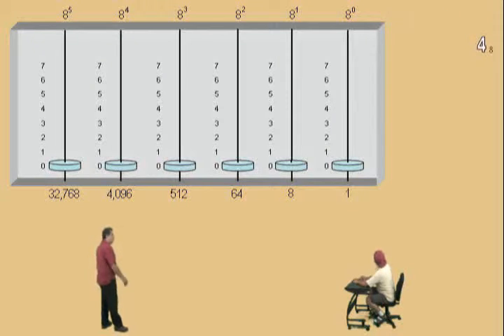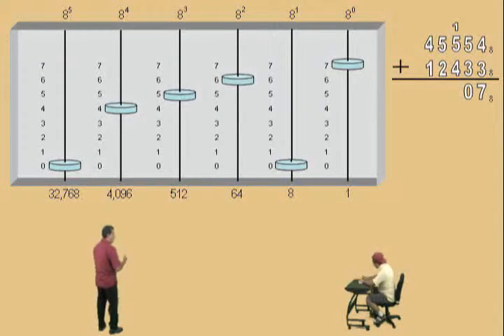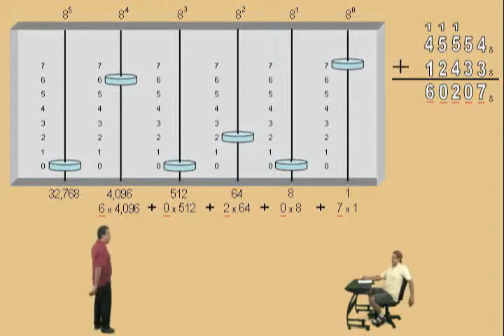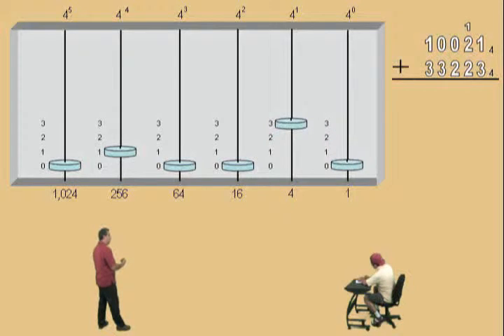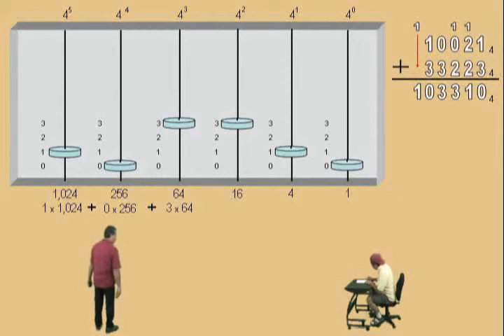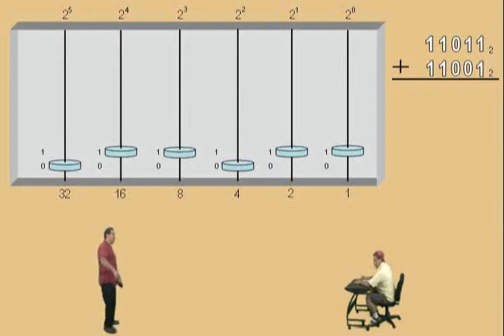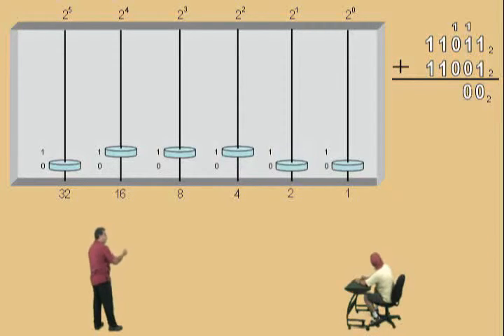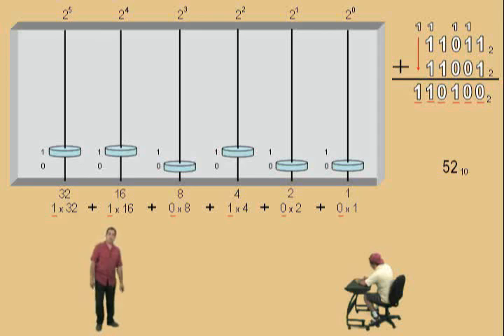Addition in Different Bases Part II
Algebra2go pre-algebra contexualized learning module video; Computer Science